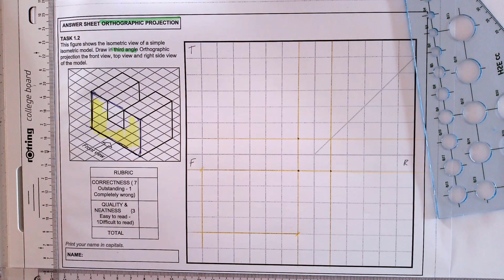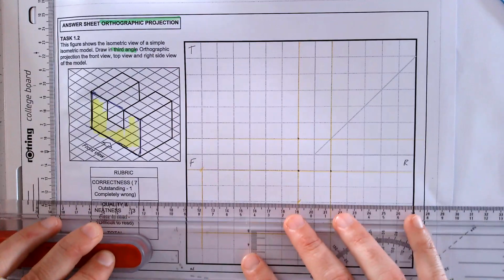E BLOCK DRAWING TASK 1.2